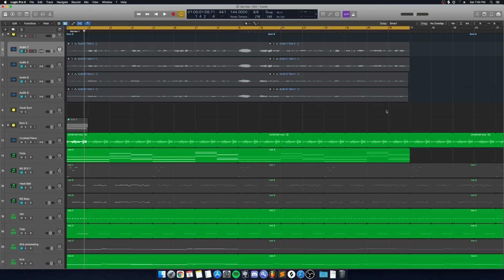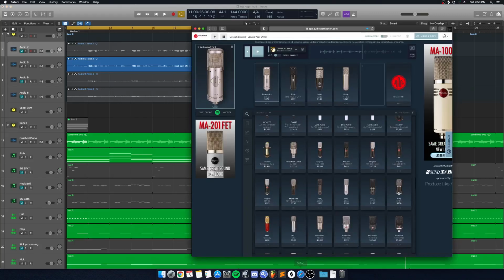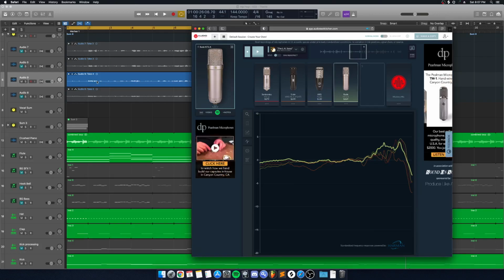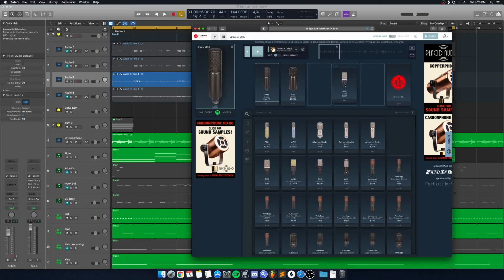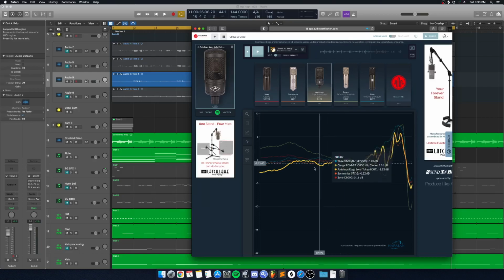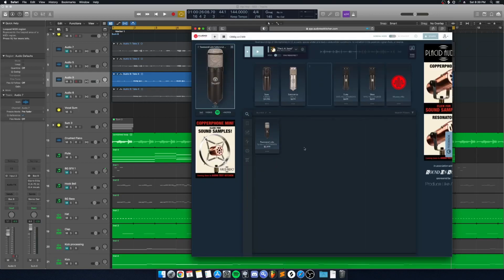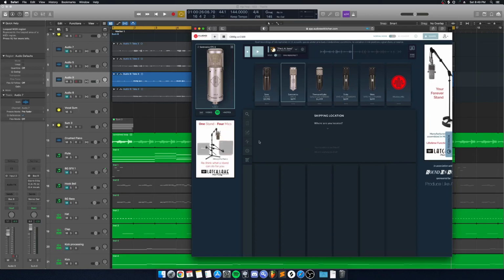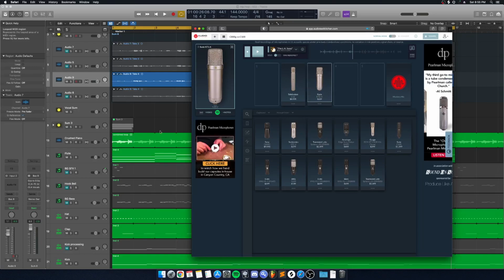Picking your next vocal mic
Ever wished you could do A/B comparisons with tons of mics before you pick one to buy? Turns out you can, and in this video I validate the accuracy of AudioTestKitchen!

Index:
0:00 - Intro
1:29 - STC-2 and ML-1 vs AudioTestKitchen
9:59 - P220 and NT1-A vs AudioTestKitchen
14:48 - C800G vs C100
18:15 - Spotting odd microphones
20:36 - Sontronics STC-2 vs Sony C800G
23:45 - Comparing modeling microphones
33:44 - Go check out AudioTestKitchen!
37:29 - Hidden gems
37:45 - Sontronics STC-2 = Budget C800G
38:38 - Rode NT1-A = Budget C12
41:38 - sE Electronics sE2200 = Budget Manley Reference C
42:42 - Closing Remarks